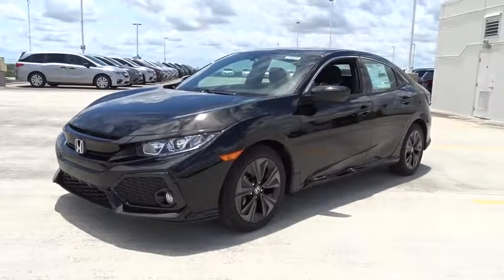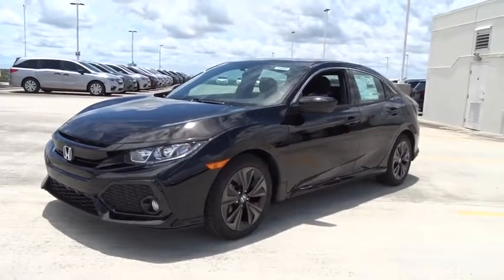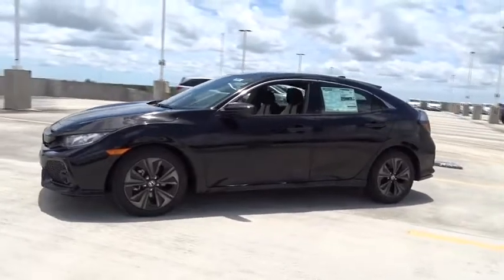2018 Honda Civic Hatchback Homestead, Miami, Kendall, Hialeah, South Dade, FL 59664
Crystal Black Pearl New 2018 Honda Civic Hatchback available in Homestead, Florida at Largo Honda. Servicing the Miami, Kendall, Hialeah, South Dade, FL area.
2018 Honda Civic Hatchback EX - Stock#: 59664 - VIN#: SHHFK7H55JU226419

Largo Honda
554 NE 1st Ave

How outstanding is this respectable EX... New Inventory*** Great MPG: 40 MPG Hwy.. All Around hero!!! Safety equipment includes: ABS, Traction control, Curtain airbags, Passenger Airbag, Front fog/driving lights...Other features include: Bluetooth, Power locks, Power windows, Sunroof, CVT Transmission... Largo Honda Home Delivery for Less!